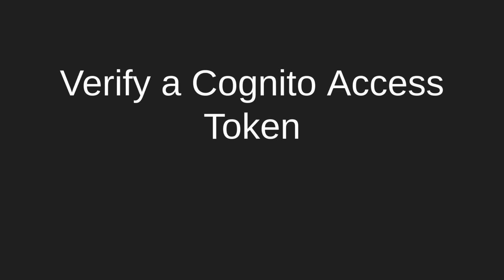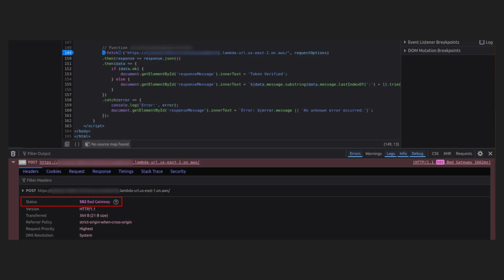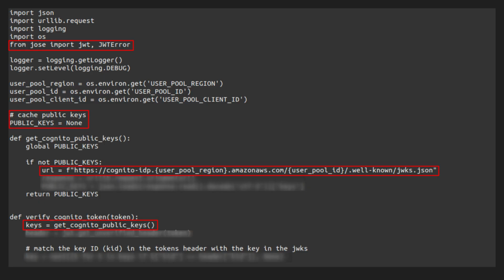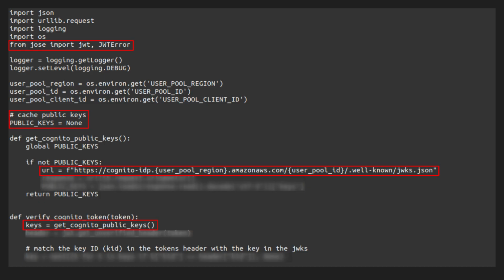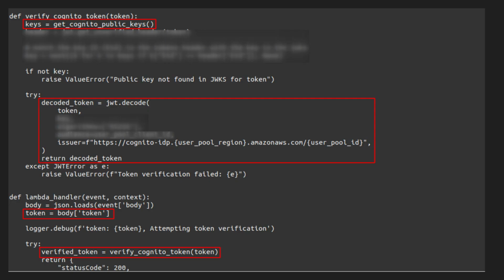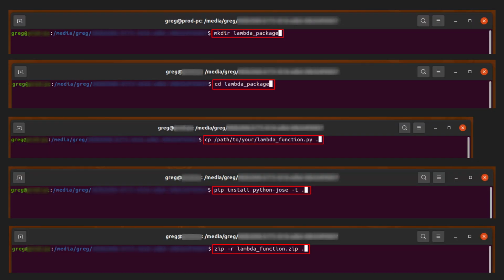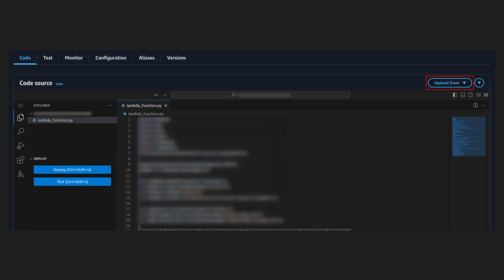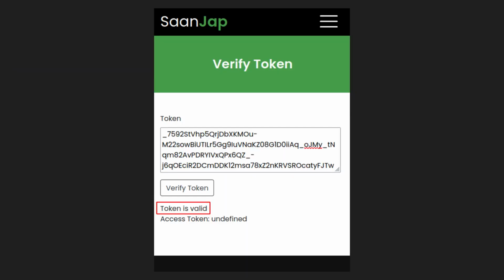Verify a Cognito Access Token from a Web Application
How to verify a Cognito access token from a web application